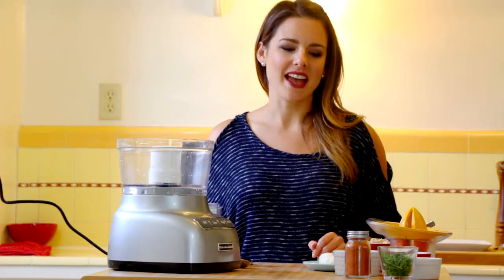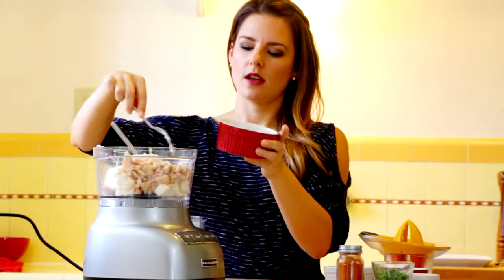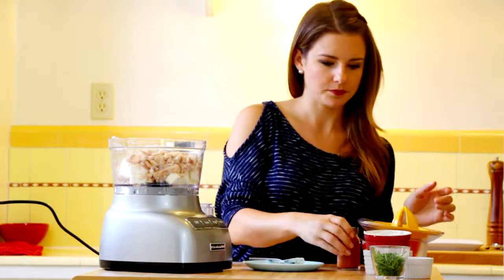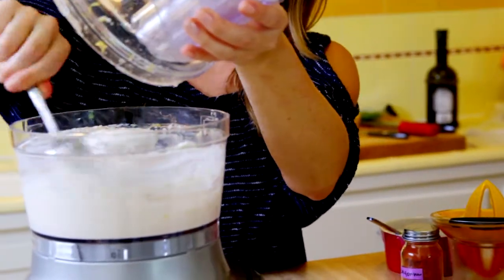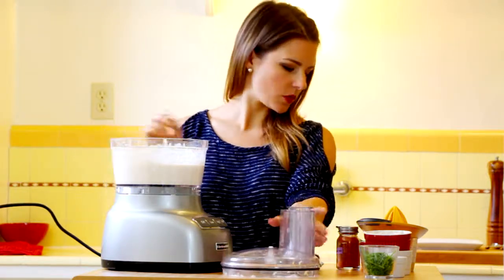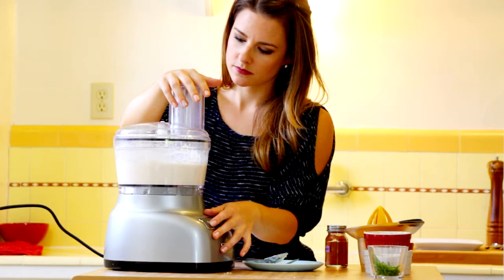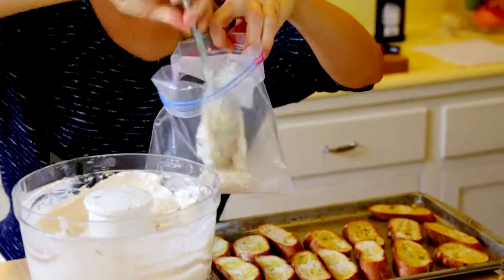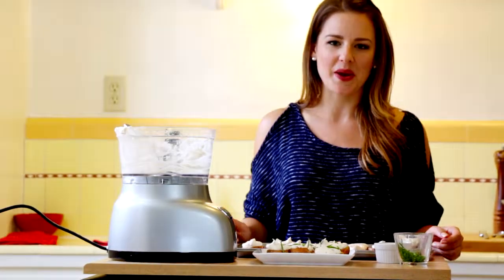Foodie with a Life - Smoked Trout Mousse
Ingredients:
1 baguette, sliced to ½" pieces
½ cup olive oil
1 -- 8 oz package cream cheese, room temperature (ish)
2 tbsp 2% Greek yogurt
1-2 lemons, juiced
zest of 1 lemon
½ tsp pepper
½ tsp salt
2 -- 4 oz cans smoked trout, drained of oil
cayenne pepper
¼ cup chives + more to garnish

Directions:
1. Cut cream cheese into 1" squares, add to food processor with yogurt, juice of 1 lemon, lemon zest, pepper and salt.  Blend until smooth.  Taste and adjust lemon juice if necessary -- you want this to be bright and tangy!  Add more lemon juice if it's not where you want it to be.
2. Add trout and a few pinches of cayenne, blend until smooth.  Add chopped chives at the end and whirl a few times to combine with trout mixture.
3. Using a sandwich size ziplock bag, fold down the top (about 2") and spoon trout mixture into bag.  Close bag but leave it a little open at the top; smooth trout mousse towards one of the bottom corners away from sealed side.  Seal bag completely; refrigerate for 30 minutes so flavors can meld.  Trout mousse can be made up to one day in advance at this point.

30 Minutes before your ready to serve...
4. Preheat oven to 375*F, brush one side of baguette slices with olive oil, arrange in a single layer on baking sheet and bake 8-10 minutes.
5. Cut one of the corner of ziplock where the mousse has gathered.  Pipe mousse onto oiled side of toast.  Repeat until all toasts have mousse.  Sprinkle more chives to garnish and serve.